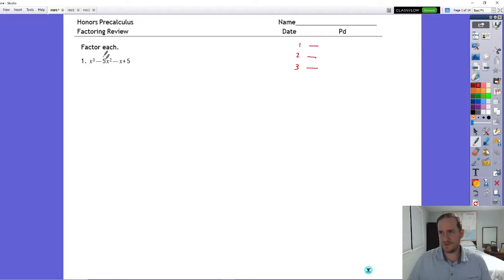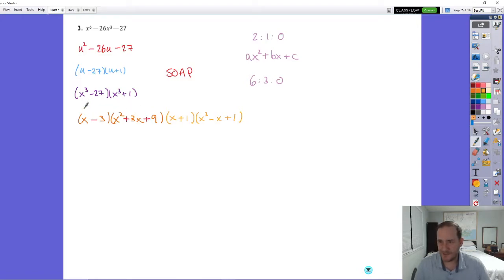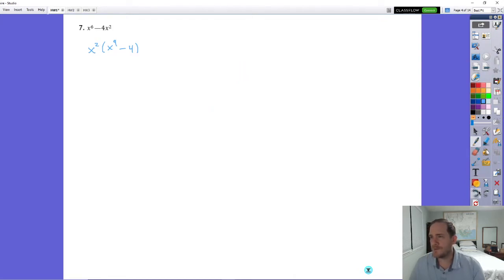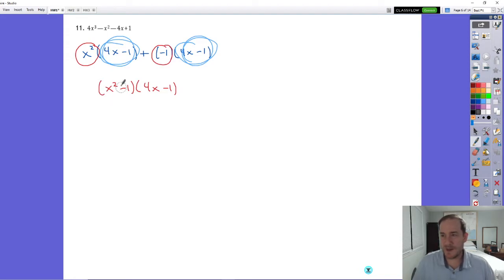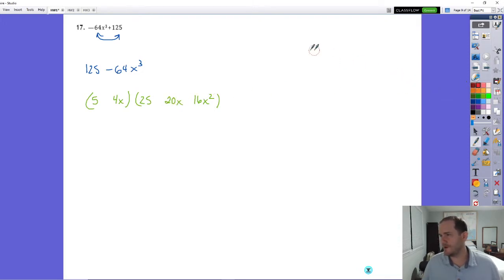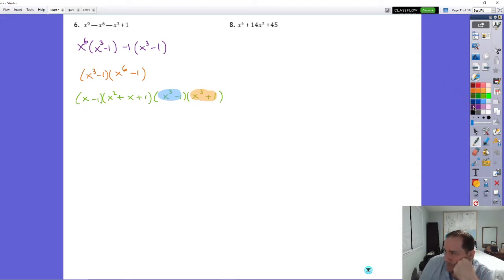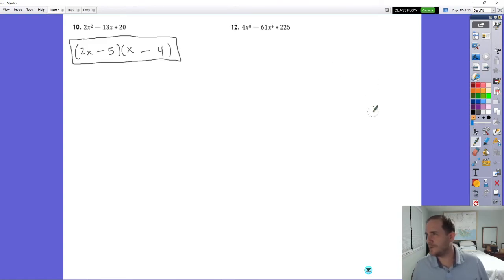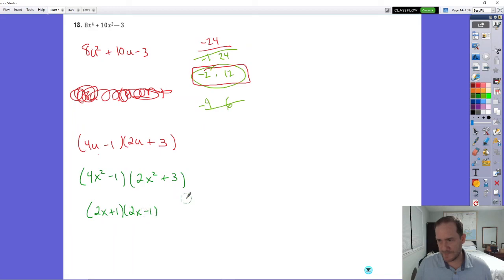U1 T1 HW1 ■ Factoring Review